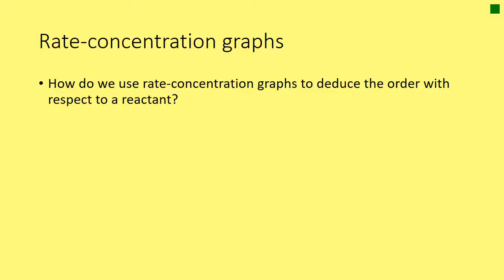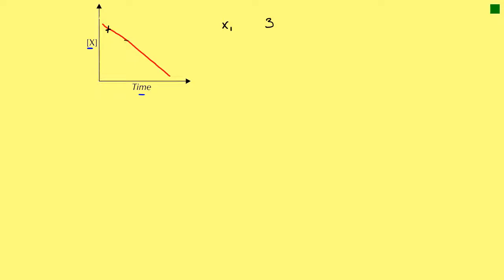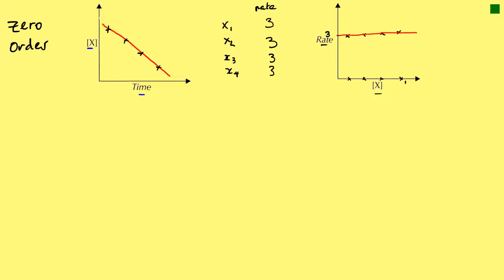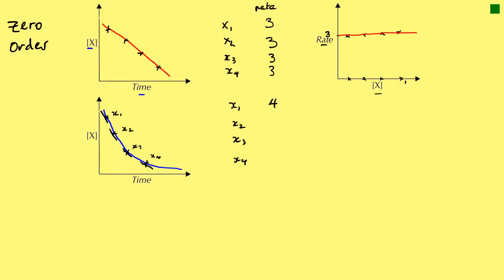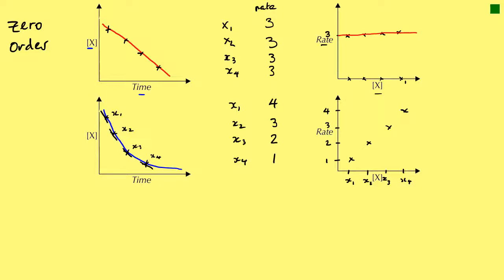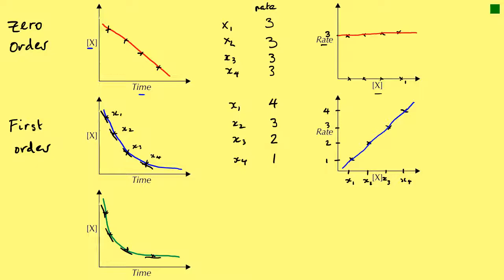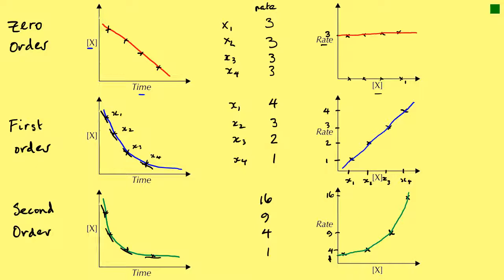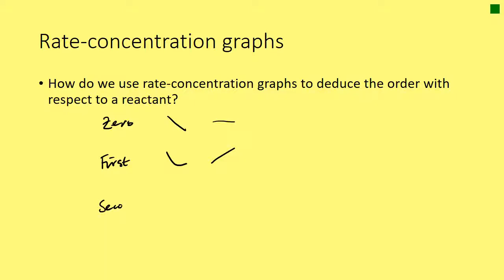6 Rate concentration graphs